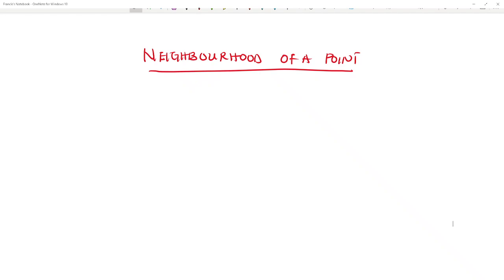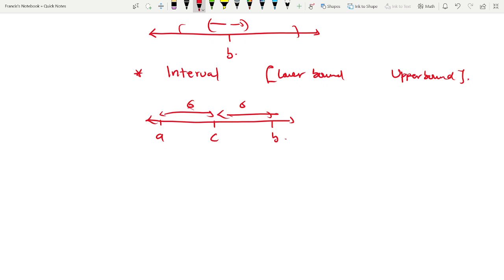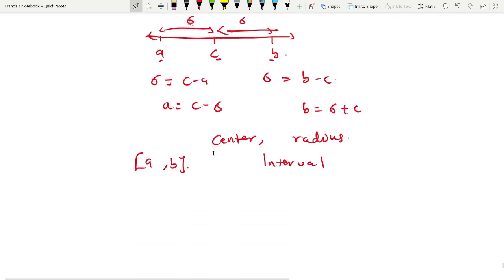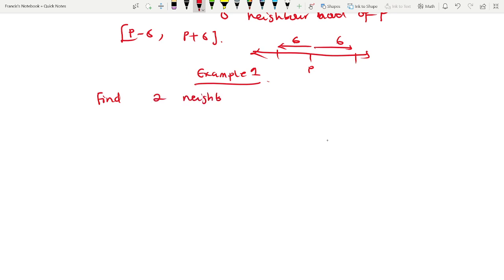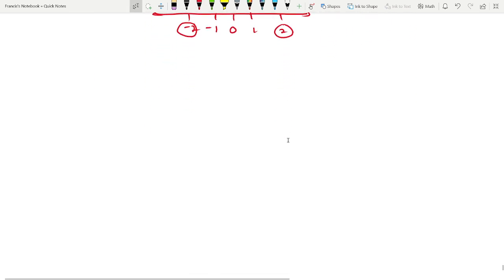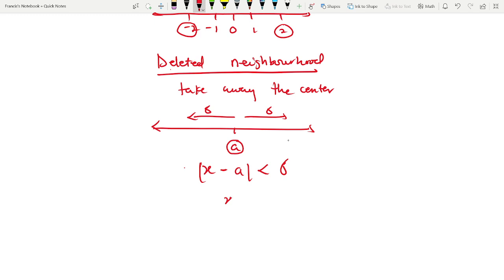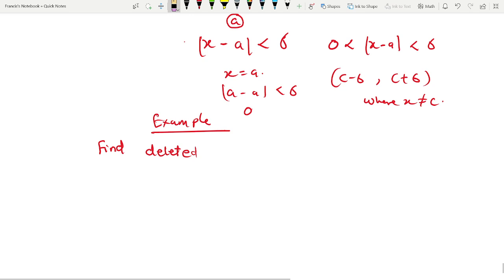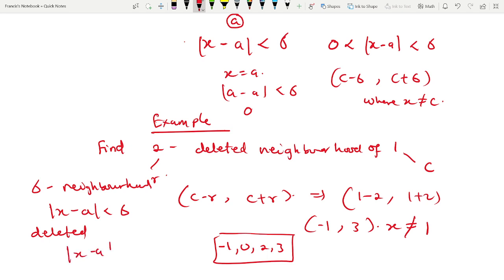Neighborhood of a point - delta neighborhood and deleted delta neighborhood problems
In mathematical analysis, understanding neighborhoods of points is crucial for exploring the properties of functions, sets, and sequences. A delta neighborhood of a point in a metric space encompasses all points within a certain distance from that point, while the deleted delta neighborhood excludes the point itself. These concepts are fundamental in proving continuity, characterizing open sets, and analyzing the convergence of sequences. Problems involving delta neighborhoods often revolve around proving continuity of functions, characterizing open sets, and demonstrating the convergence of sequences. Through these problems, mathematicians delve deep into the intricacies of metric spaces and topological structures, uncovering insights into continuity, convergence, and set properties.